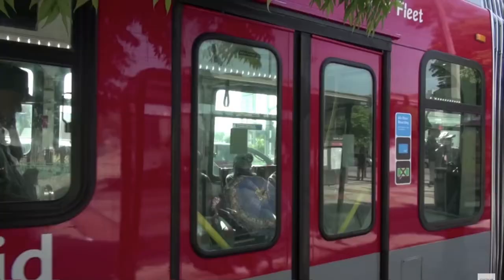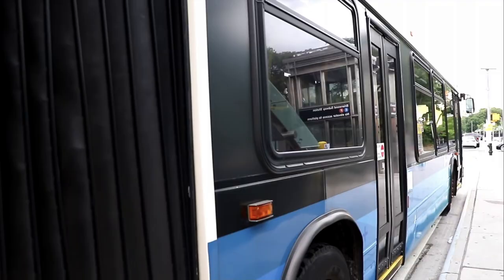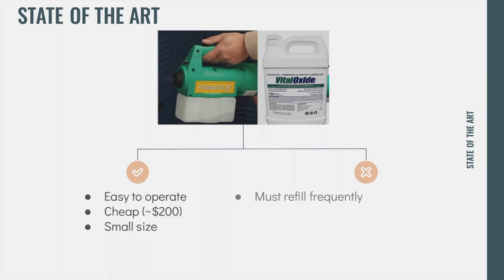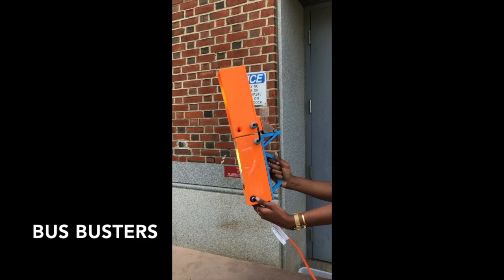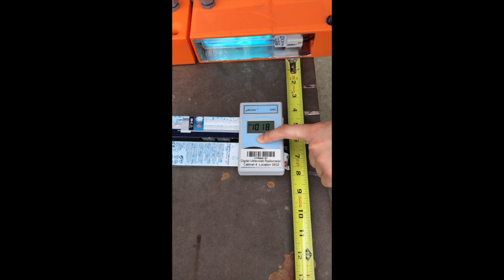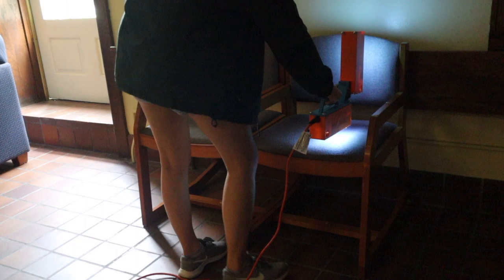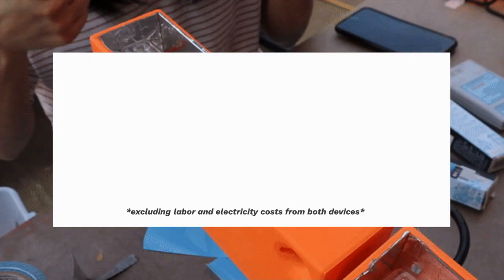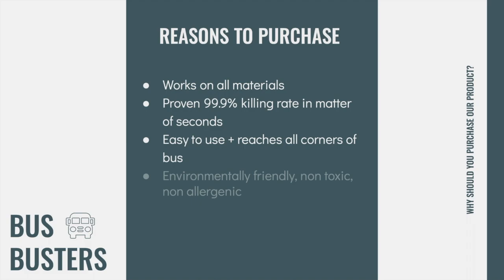ENGS 21 Exhibition Video - Bus Busters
Bus Busters is our fast, affordable, safe and highly effective handheld UV-C sanitation device for infection prevention in bus travel!

Produced by Yusrah Kaudeer & Esther Lee.